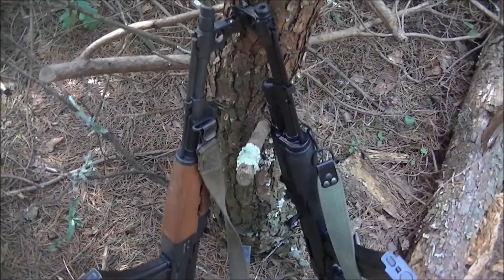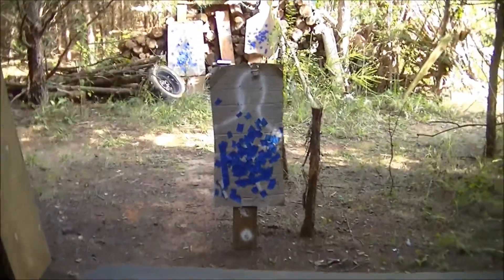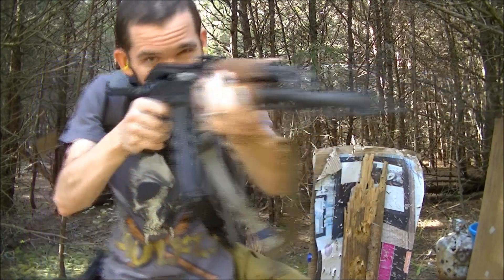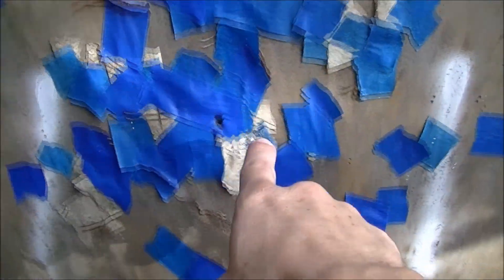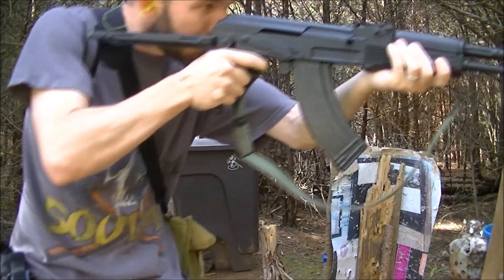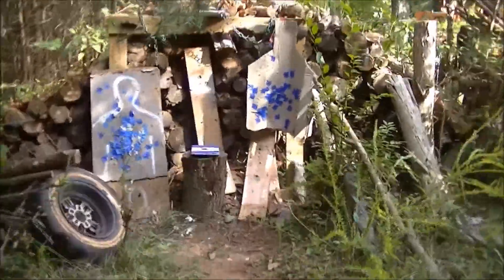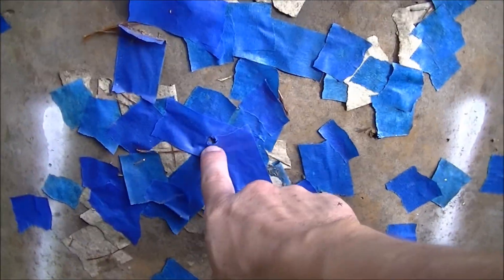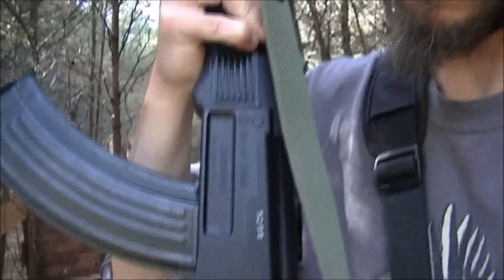Arsenal SAM7UF & Zastava NPAP DF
These are two of my favorite Ak47s., watch for more info and entertainment. And yes I love underfolders.  DO NO ATTEMPT ANY OF THIS AT HOME. CAUSE I AM A TRAINED EXPERT!